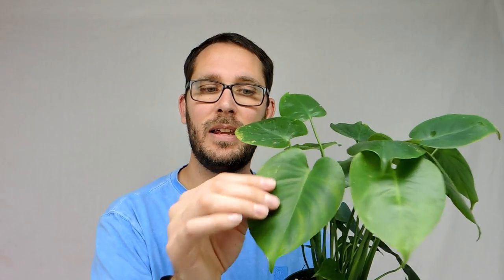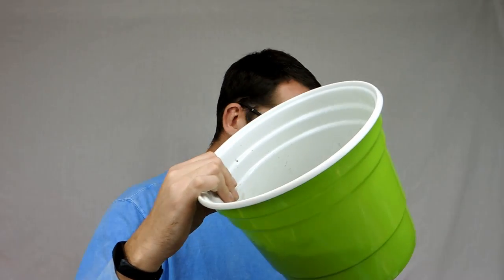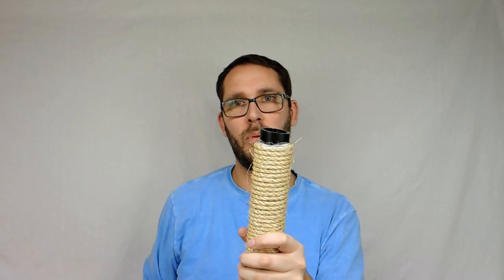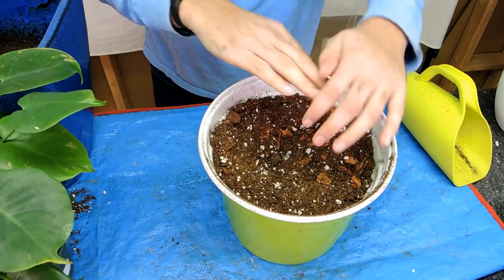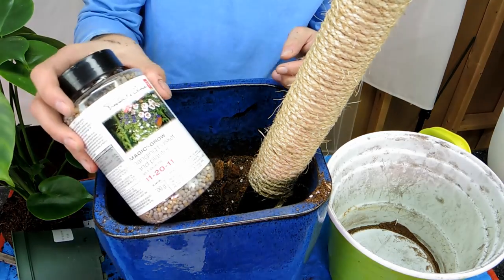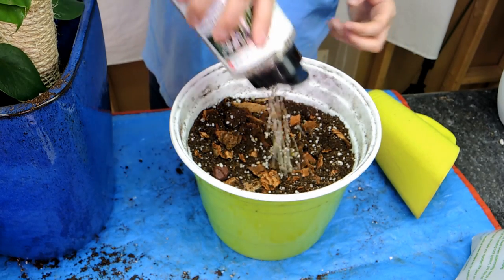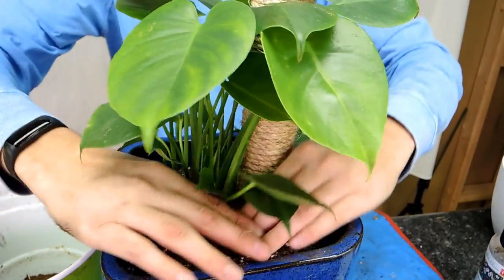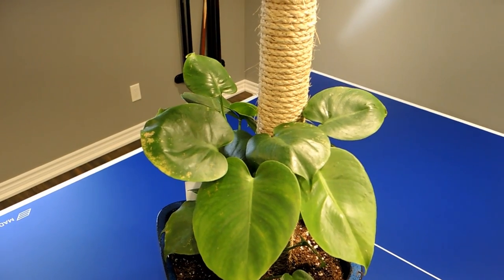Re Potting a Monstera deliciosa Seedling with a support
Here is the link to show you how i made this plant support: